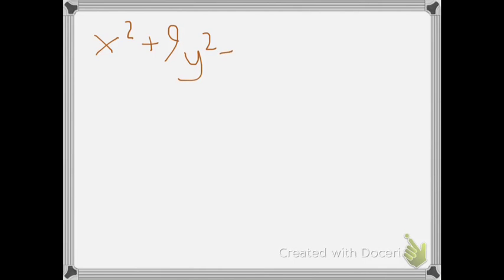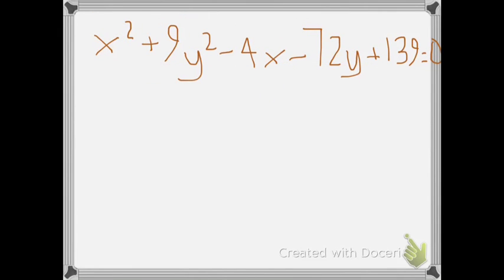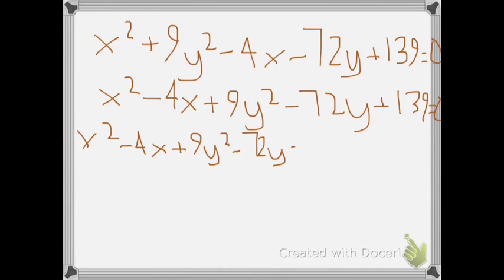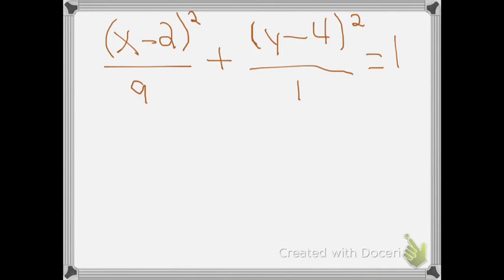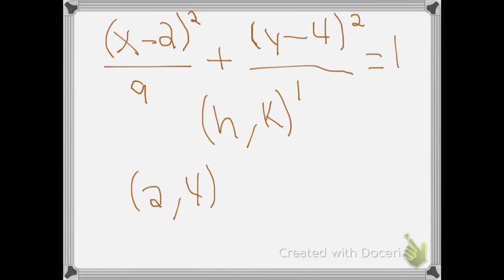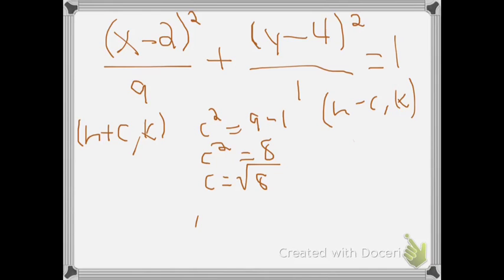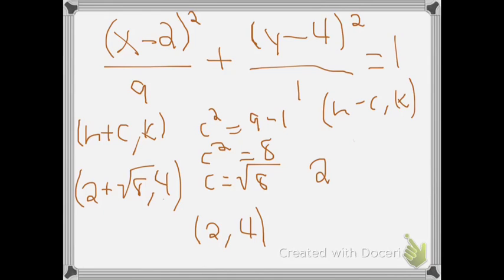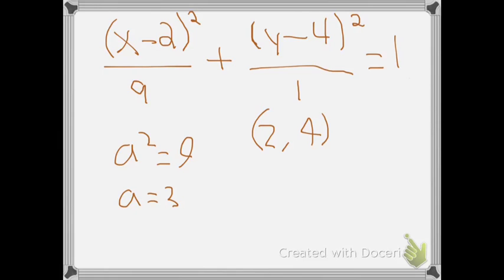Quinn And Keith: The Video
Conics Sections: Ellipses